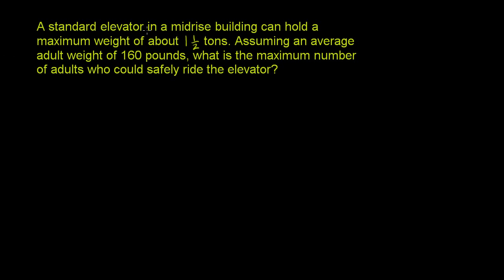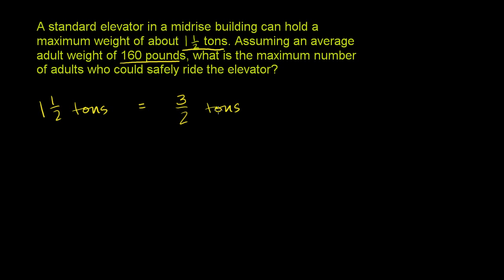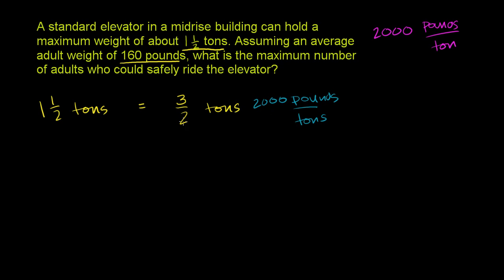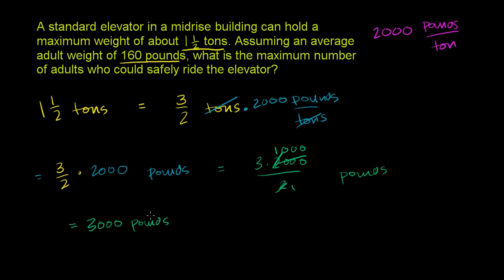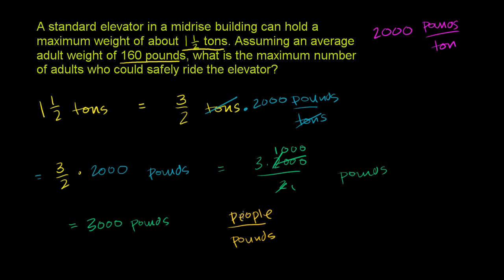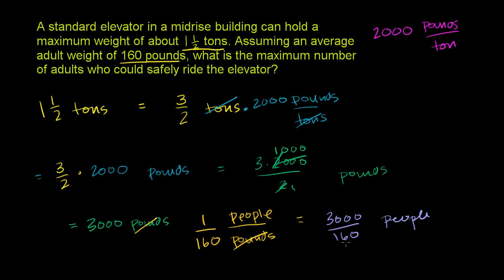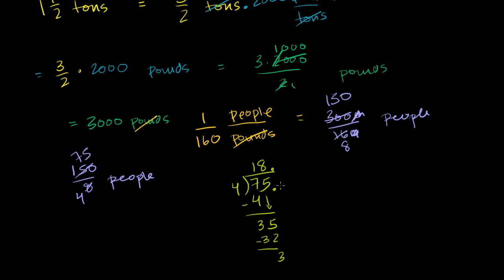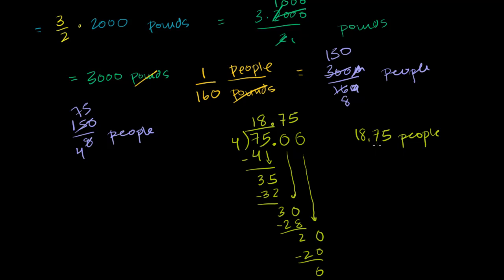105 Application problems involving units of weight